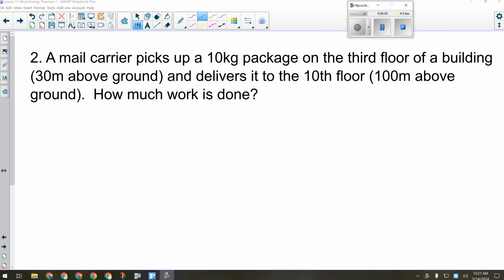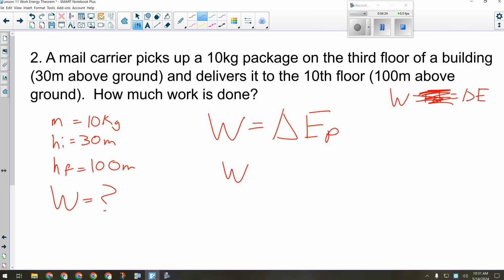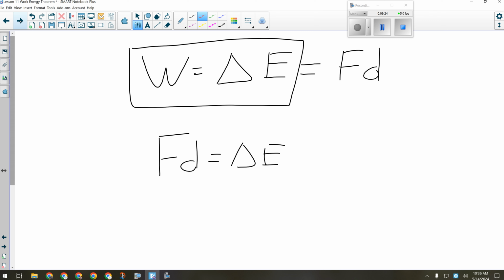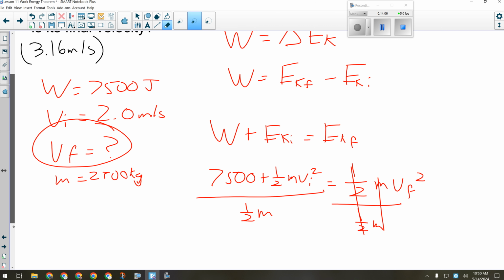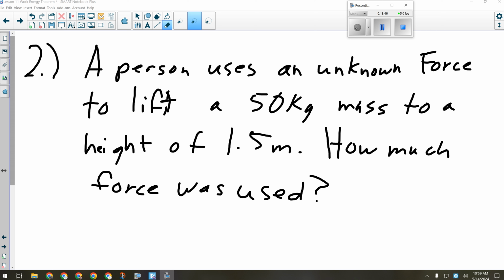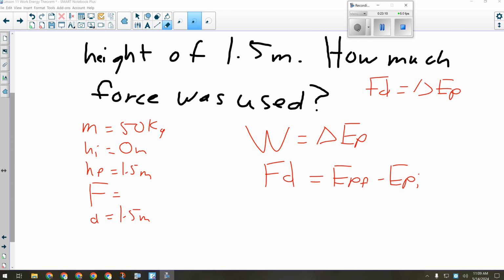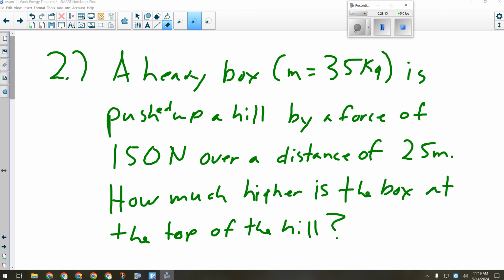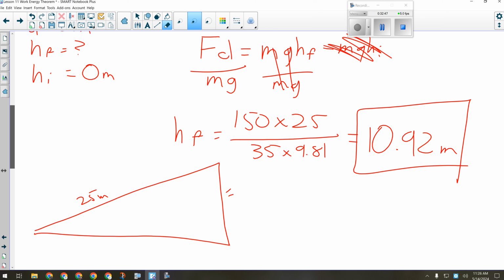Science 10 Physics Lesson 11 Work Energy Theorem Part 3